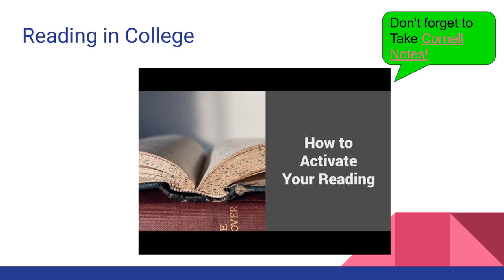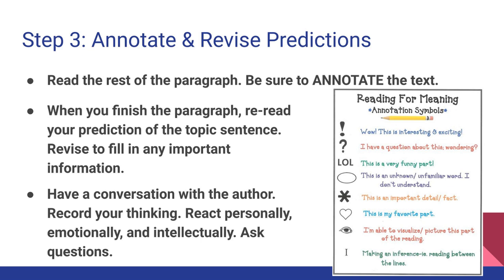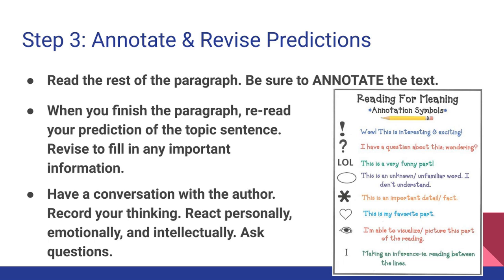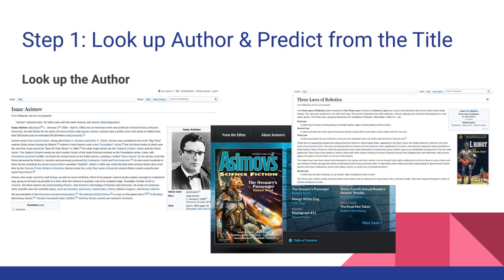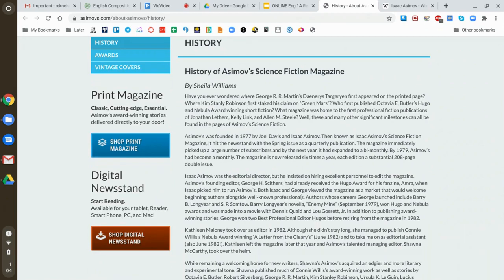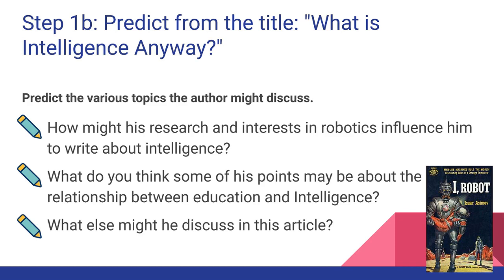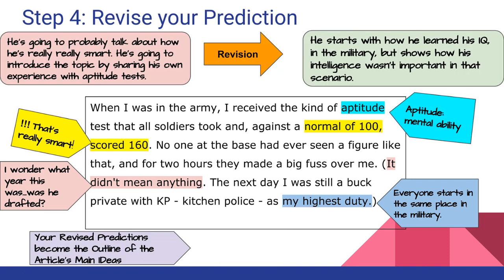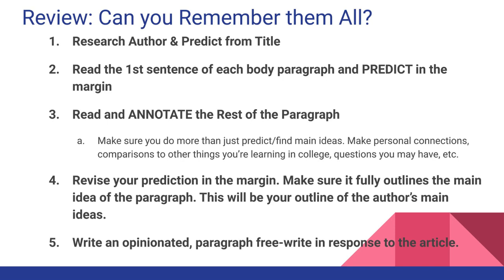Reading Isaac Asimov